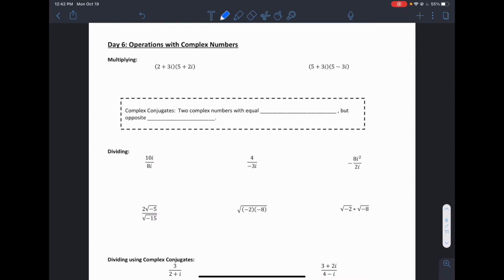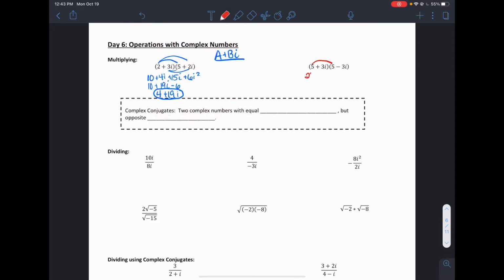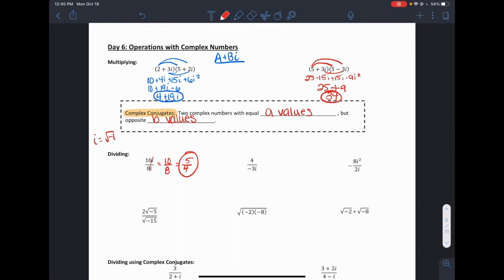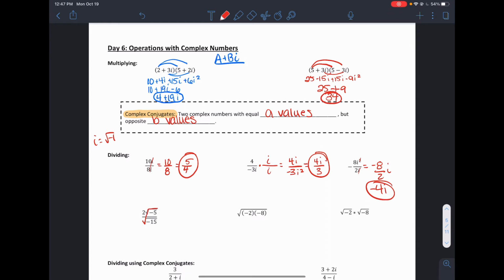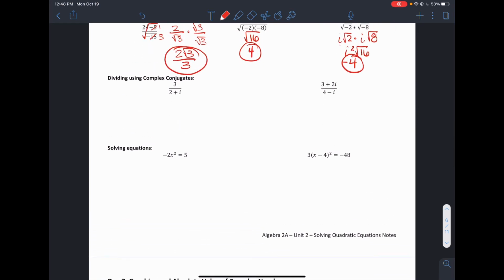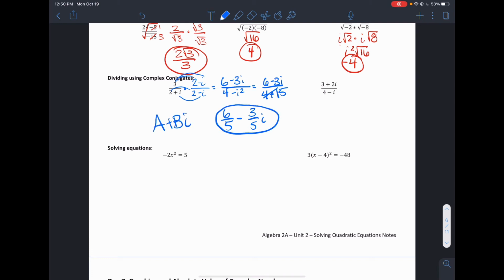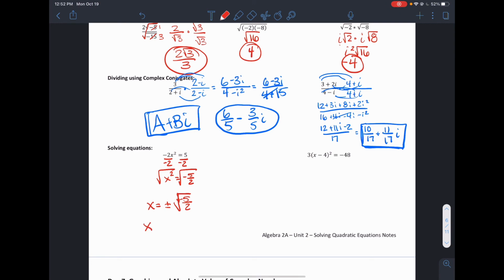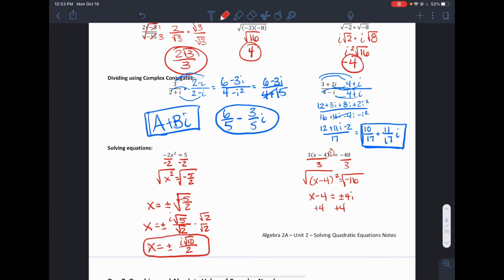Algebra 2A - Unit 2 - Operations With Complex Numbers